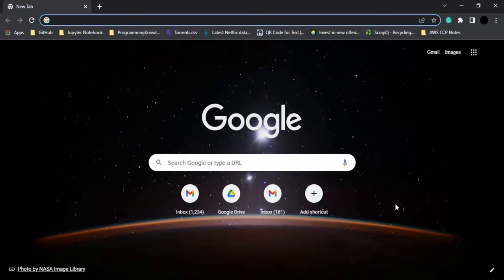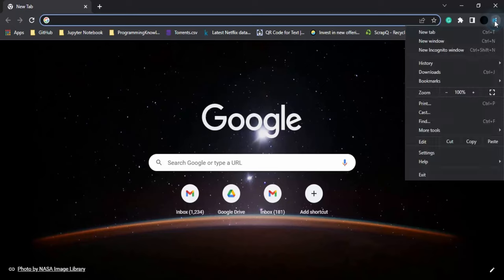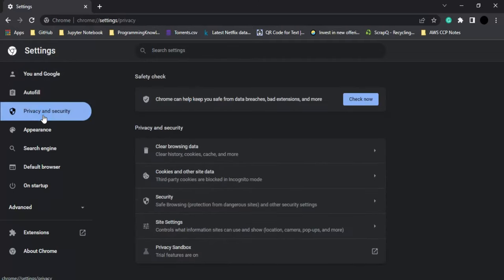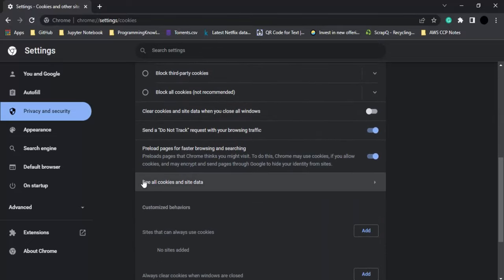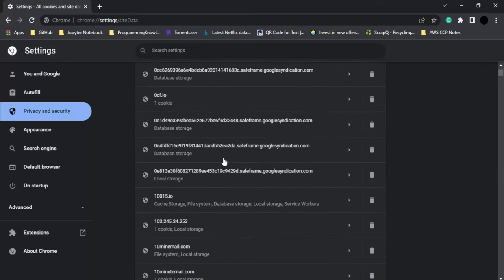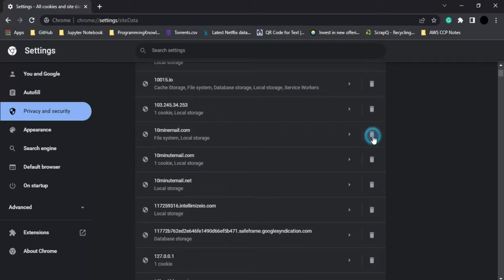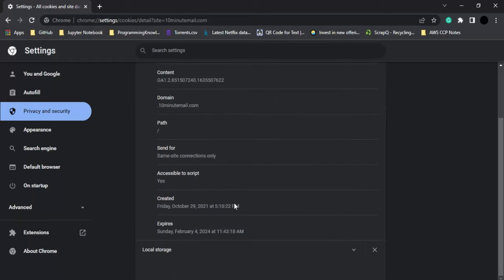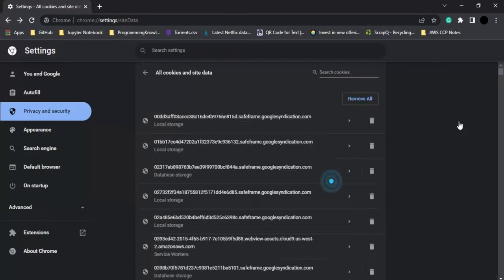How To Delete Cookies On Google Chrome | How To Clear Cache and Cookies In Chrome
How to Clear the Cache and Cookies in Your Web Browser Windows 10 / Windows 11. How to Clear Cookies, Cache, and History in Google Chrome